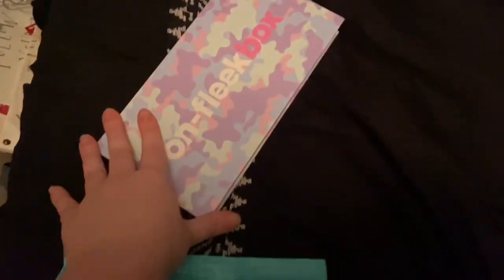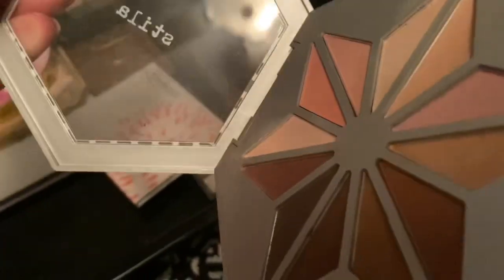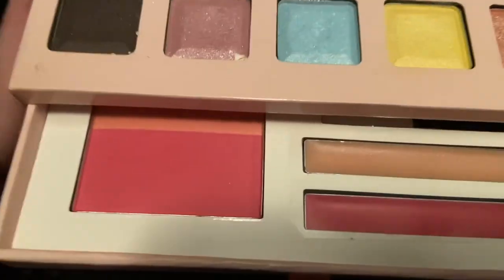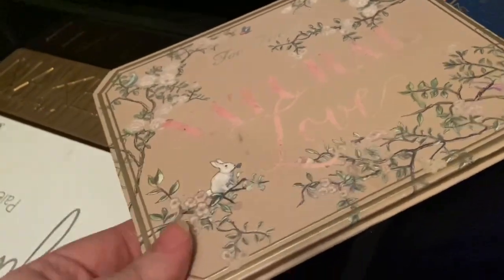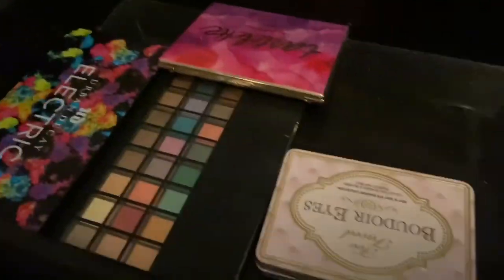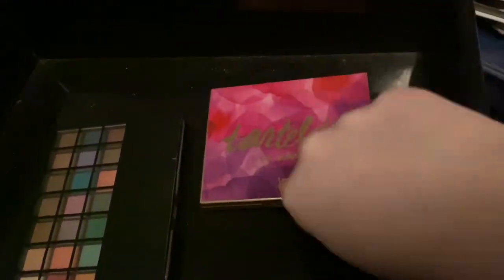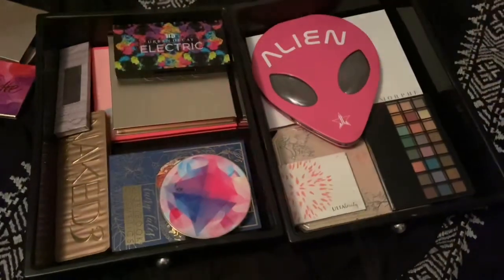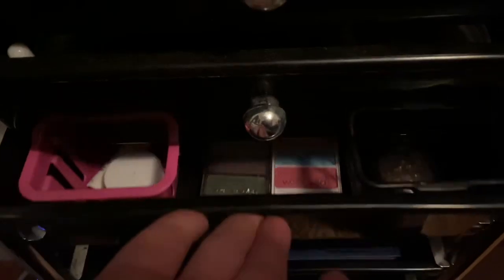HUGE EYESHADOW DECLUTTER | MARCH 2020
i’m sorry i never filmed an intro😭😭 but here’s me FINALLY getting rid of some old af palettes..

is uploading everyday too much? lmk in the comments!